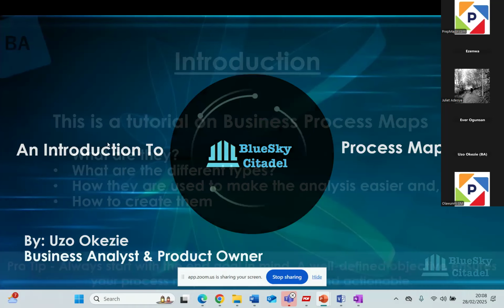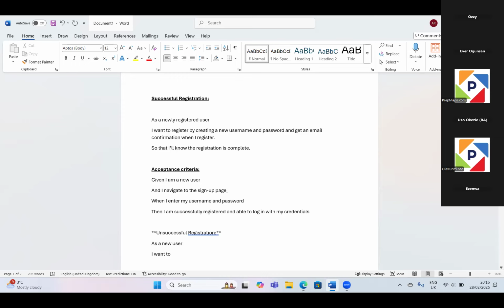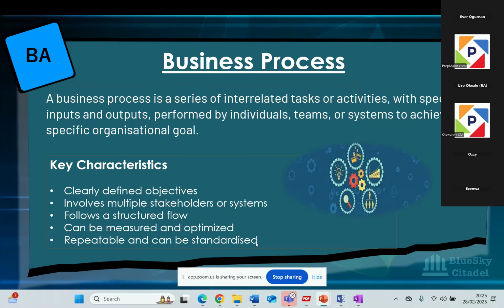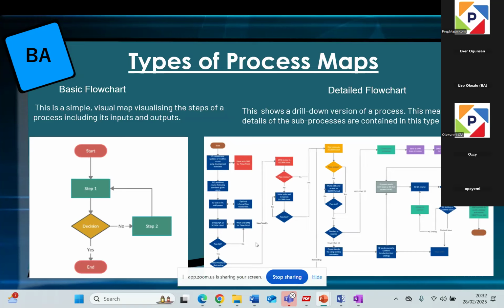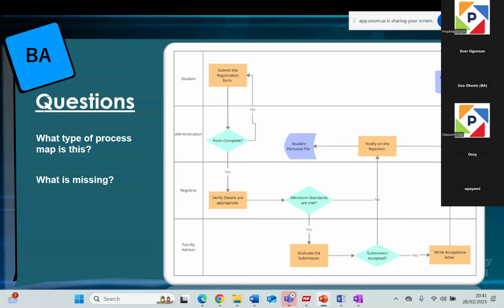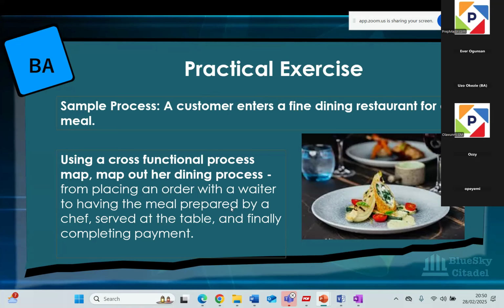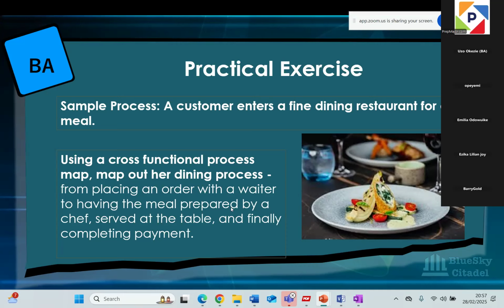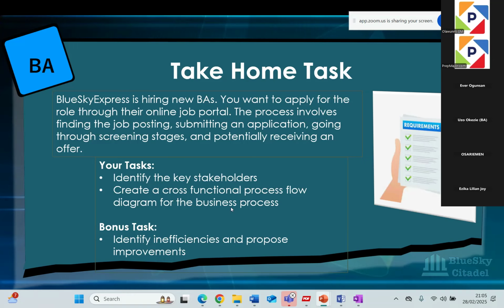BUSINESS ANALYSIS 28FEB25